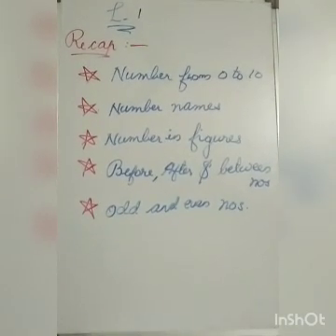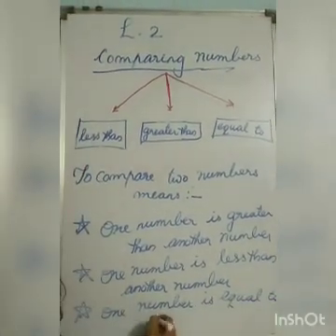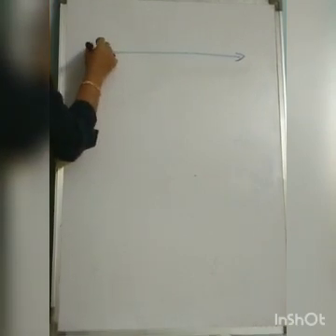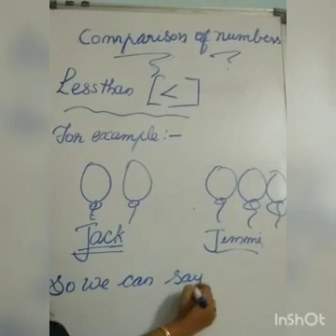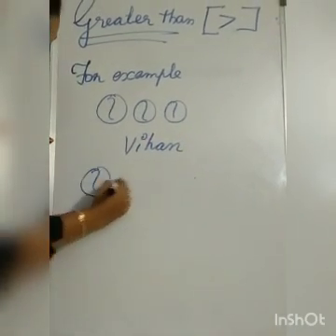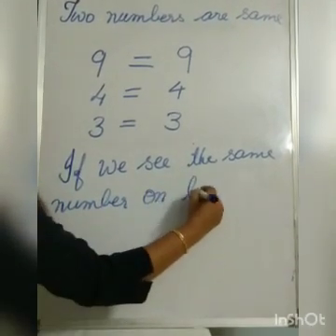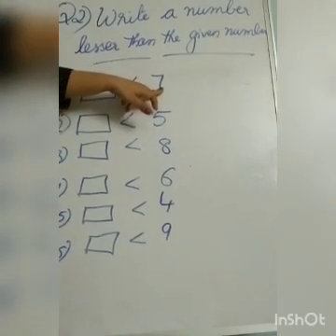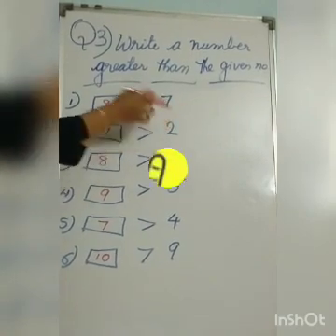Std 1 # Mathematics # Ch 2 Comparing Numbers